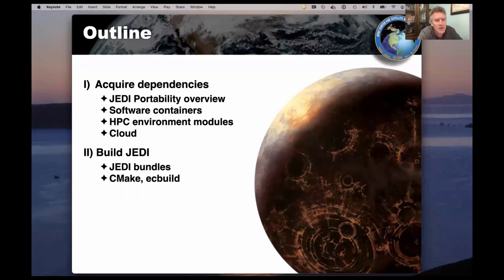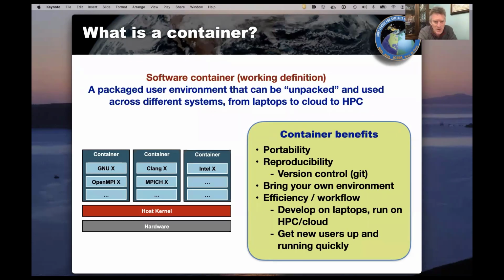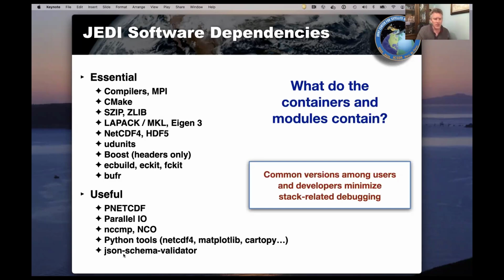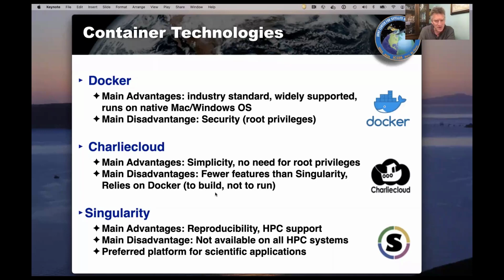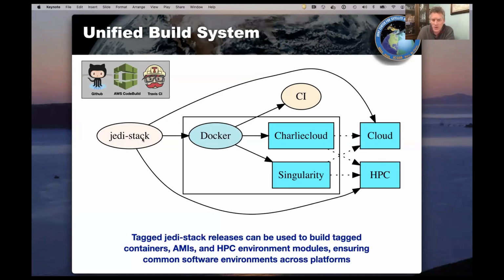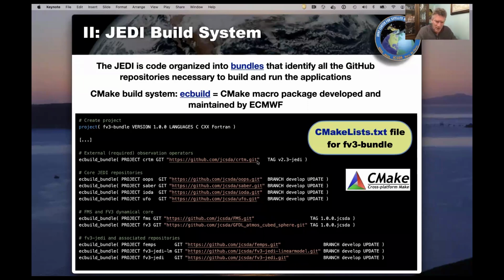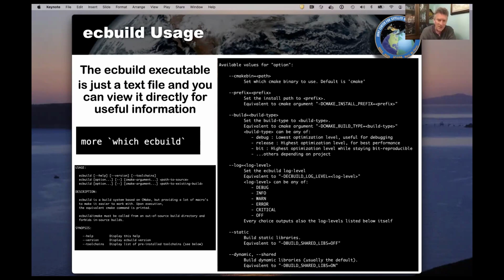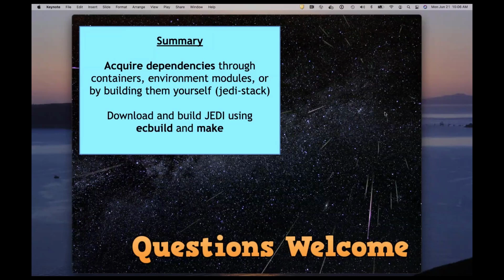JEDI Academy: Using JEDI